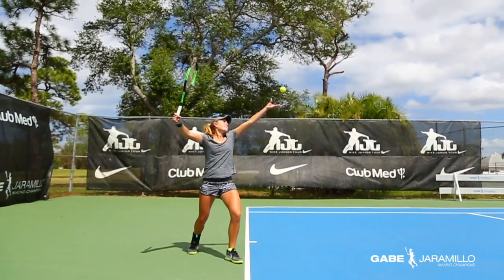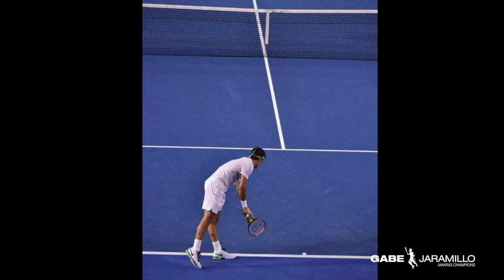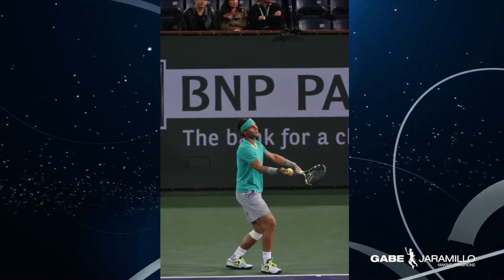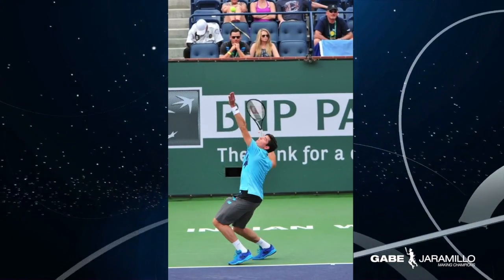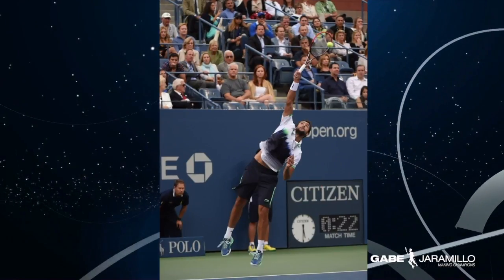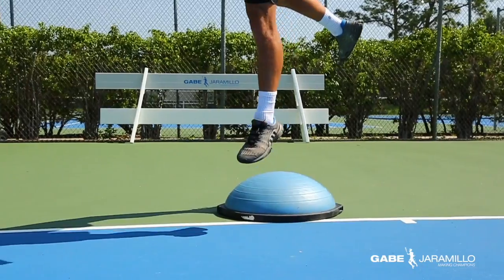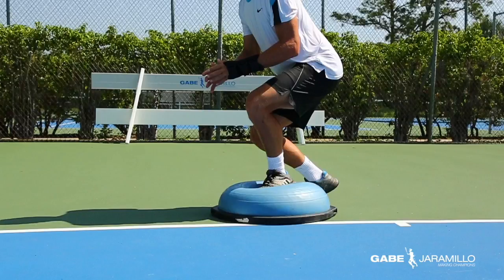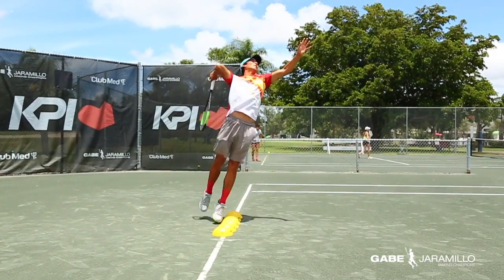How to serve using the most offensive skill in the modern game - Serve Part 3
The jump on the serve is one of the most aggressive skills in the modern game. Learn how to develop an offensive skill by jumping and hitting at higher speeds, creating difficulty for the opponents to return the ball.